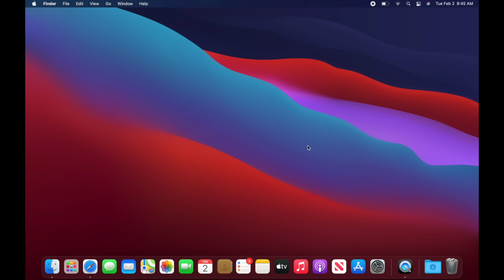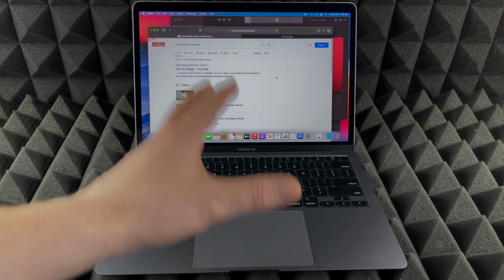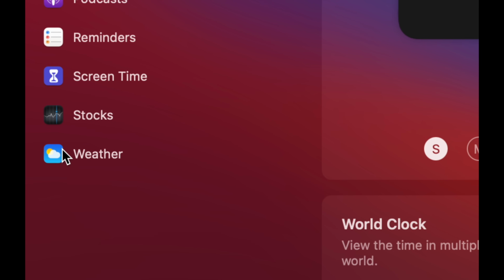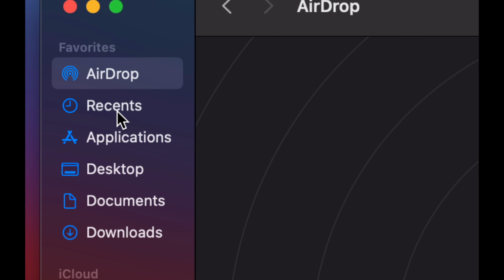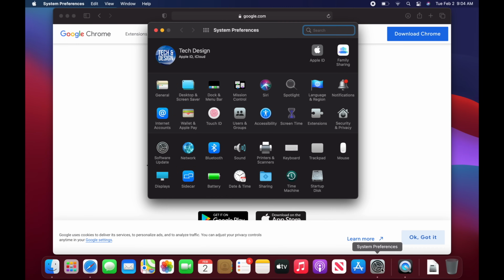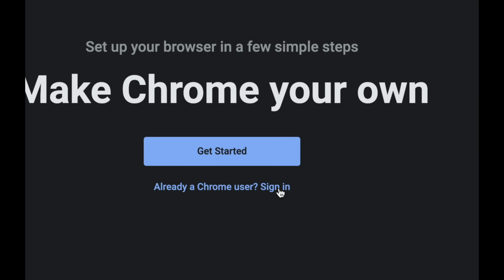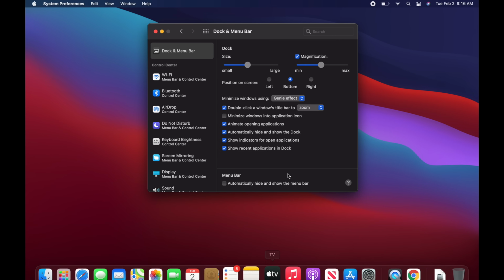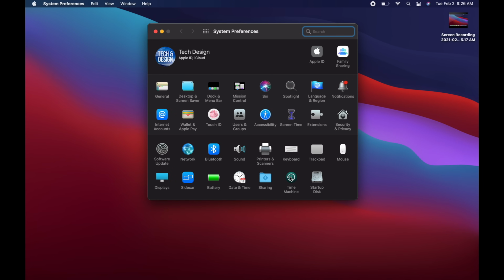MacBook Air M1 Basics - Mac Manual Guide for Beginners - New to Mac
How to Use MacBook Air M1